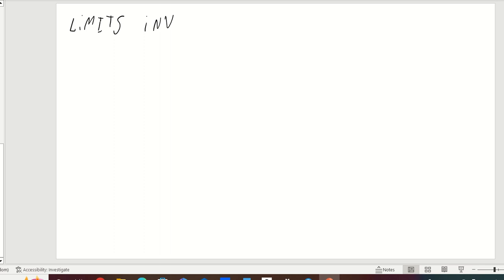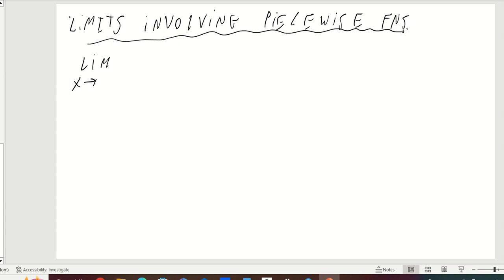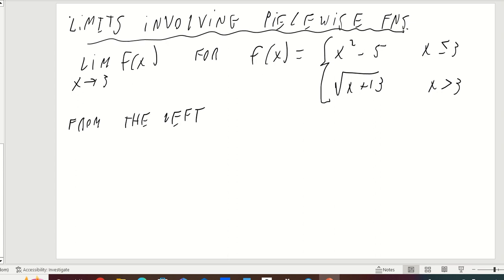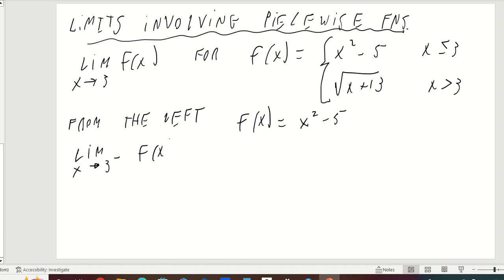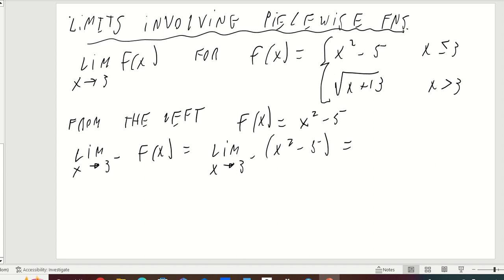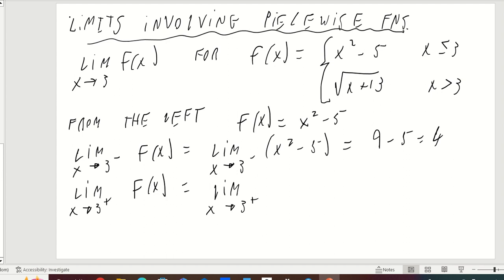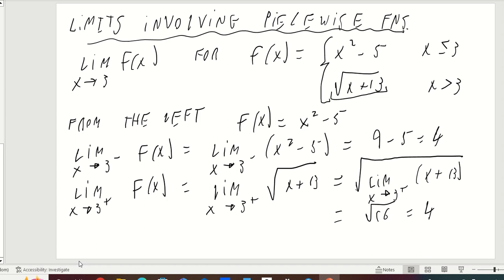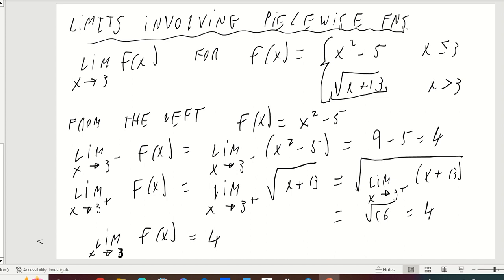Limits Of Piece Wise Functions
An example of finding the limits of a Piece Wise Function